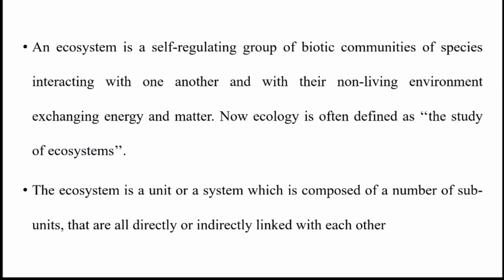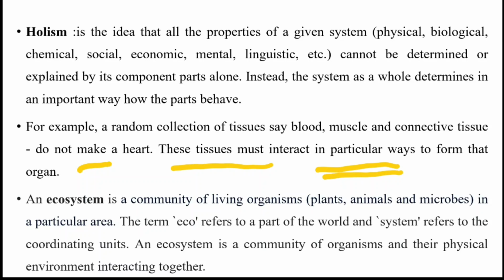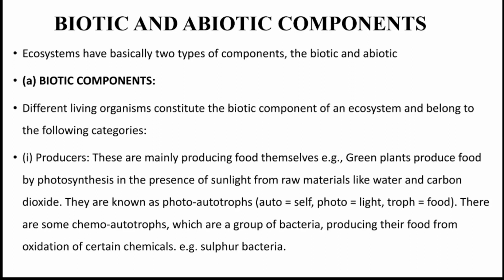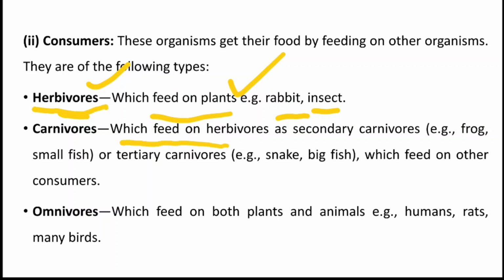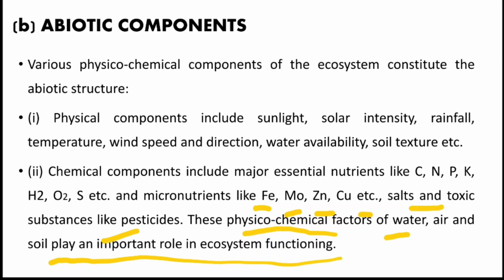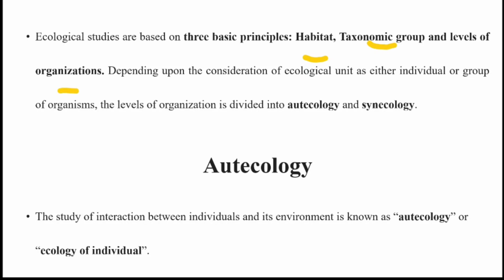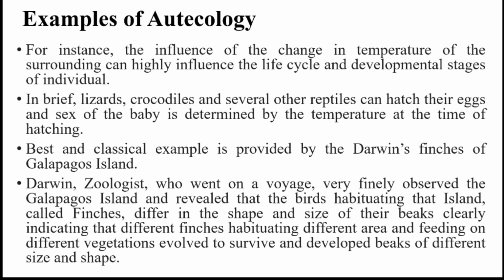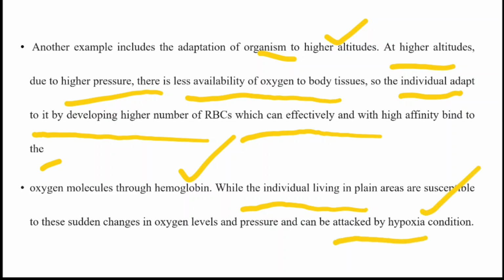Ecology Class 1..Concept, components of Ecosystem, Level of Organization, Autecology and Synecology